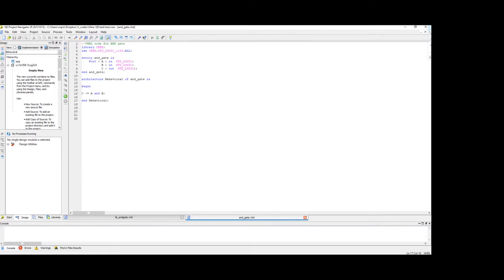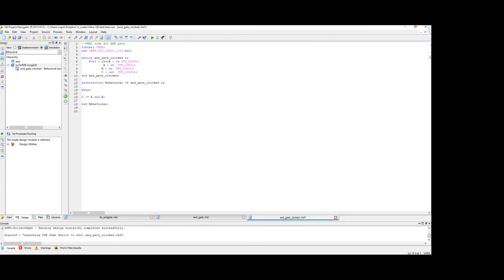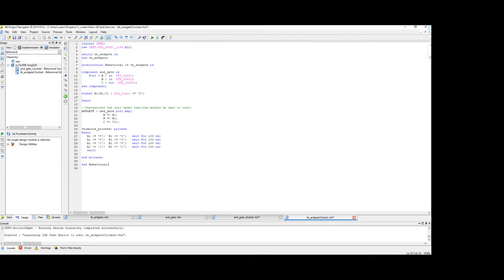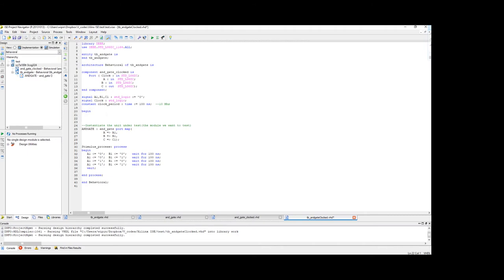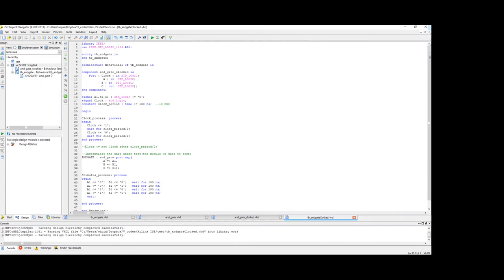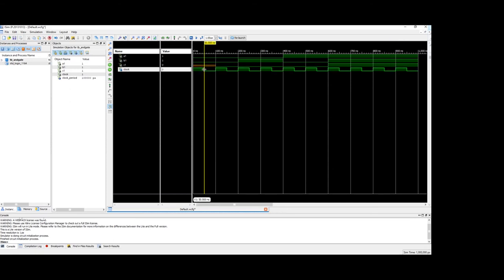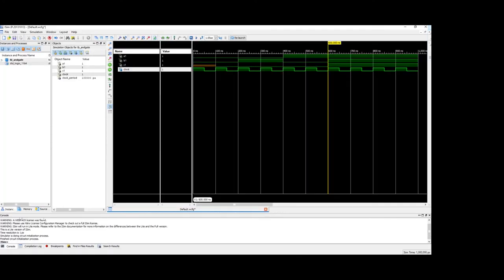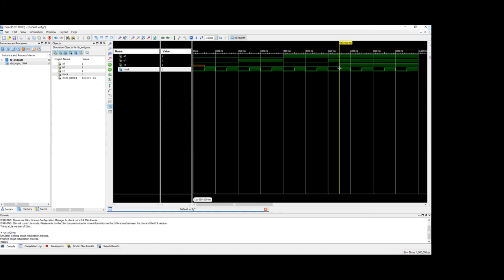Writing a Testbench with a Clock in VHDL - #2 Of Testbench Series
In this video, I will show you how to write a testbench in VHDL for testing an entity with a Clock. The entity we are testing is just an AND gate. And the AND gate output is worked out at the positive edge of the clock cycle.
The coding is done and tested on Xilinx ISE.